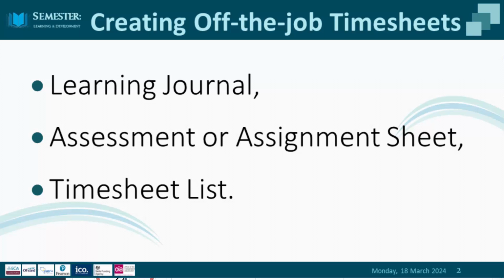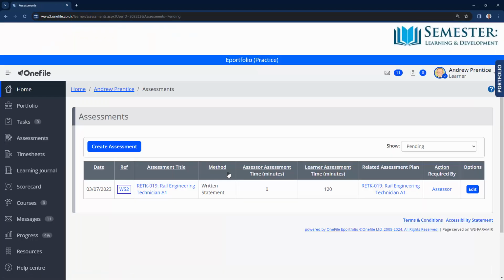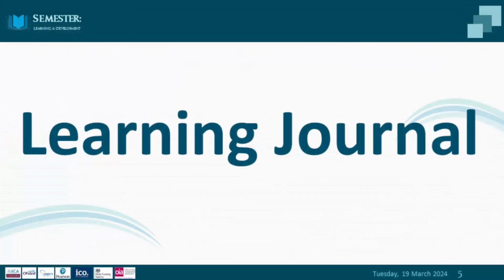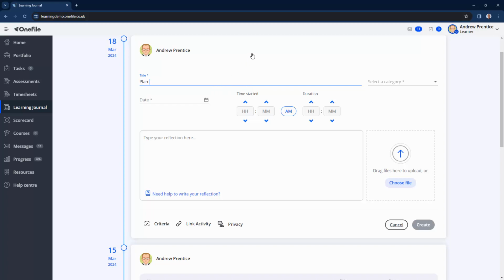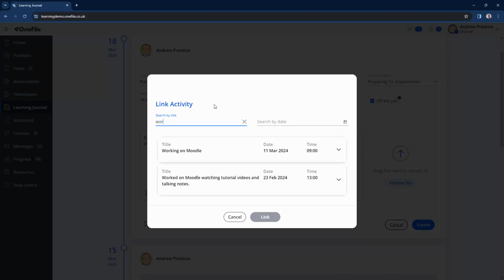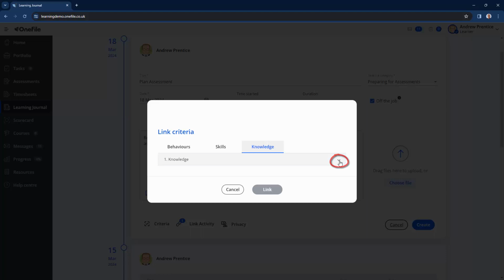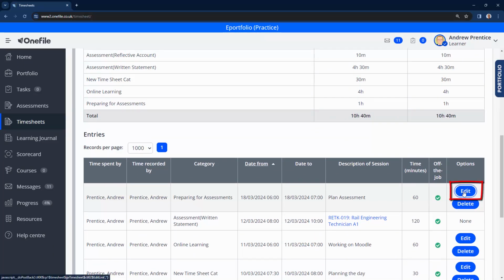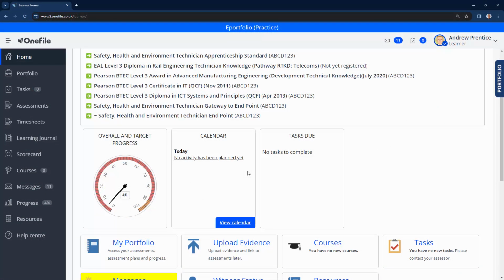Learning Journal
In this video I will demonstrate creating an Off the Job timesheet entry for our learner Andrew Prentice.
Andrew is logged in to one file and ready to go.
Andrew’s is looking at his home screen or portfolio dashboard.